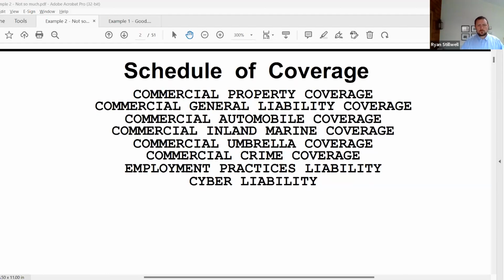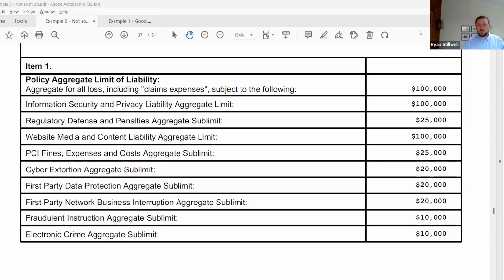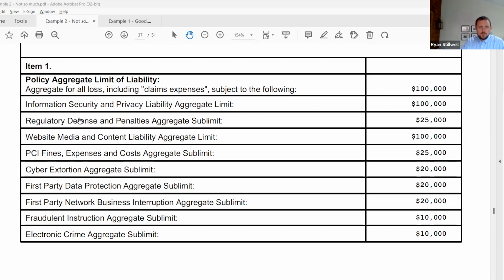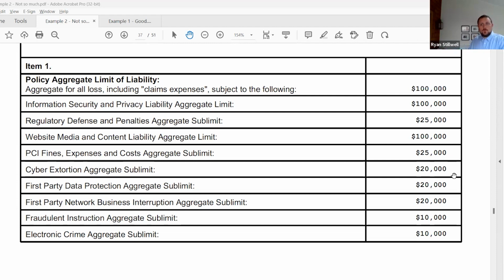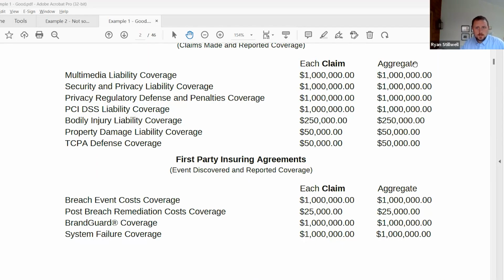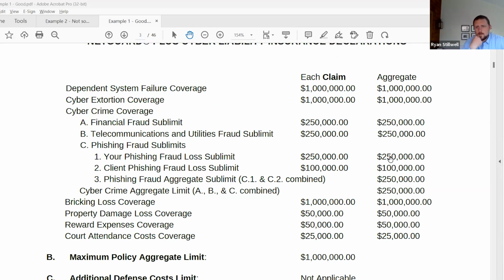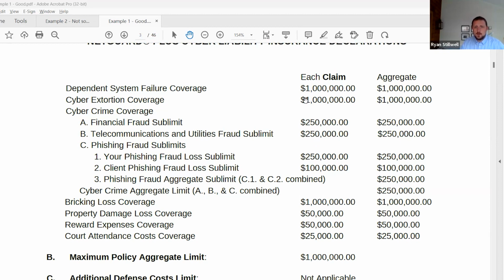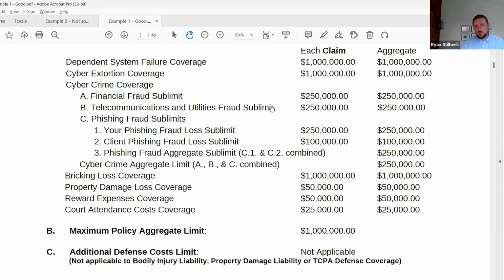Cyber Insurance - Examples of Good and Bad Coverage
Cyber Insurance comes in many forms.  Insurance is complicated enough without adding in the threat that comes with the technology our businesses rely on.

In this video, we provide a simplified overview of what a good cyber insurance policy looks like in comparison to a bad cyber insurance policy.